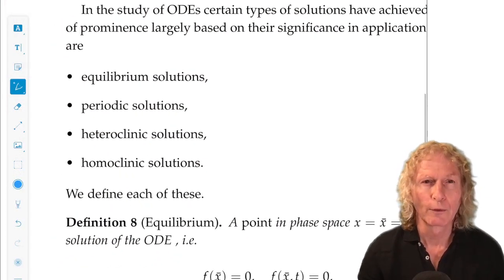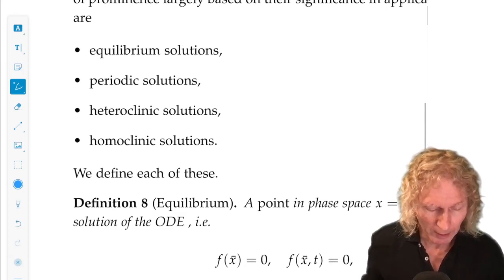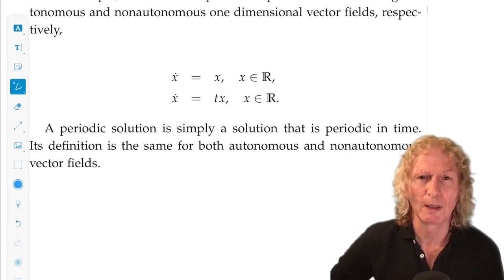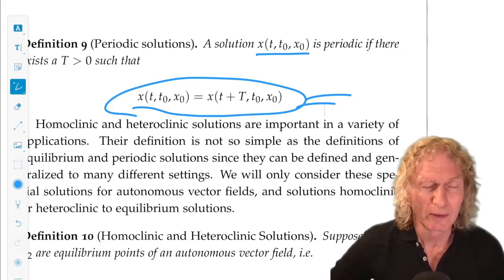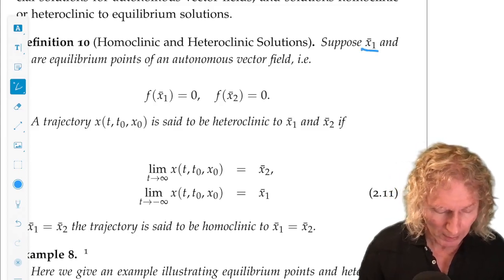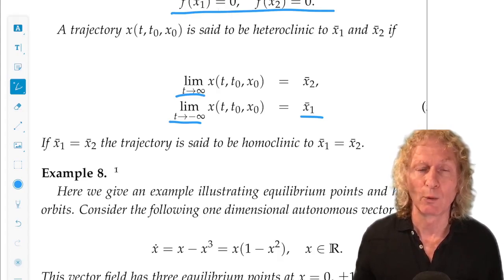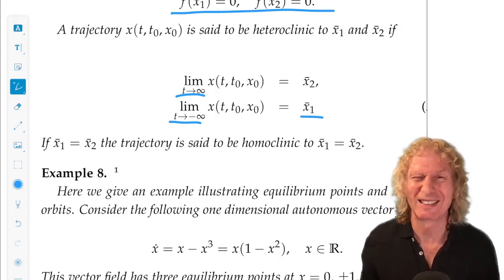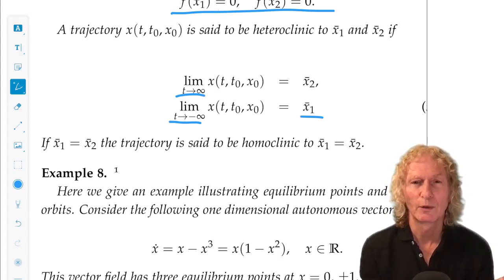Ordinary Differential Equations. Chapter 2, Lecture 2. Some special solutions of ODEs.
Chapter 2, Lecture 2. In this lecture I discuss some special solutions of ODEs.